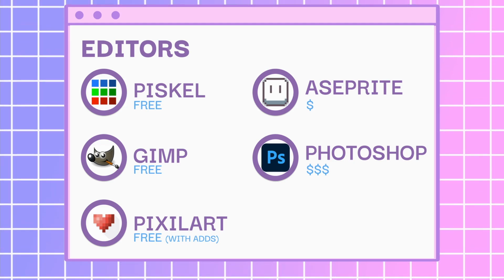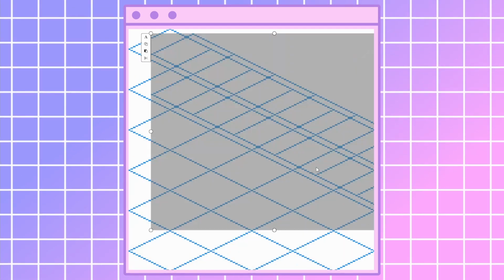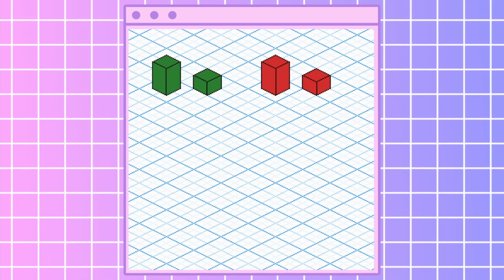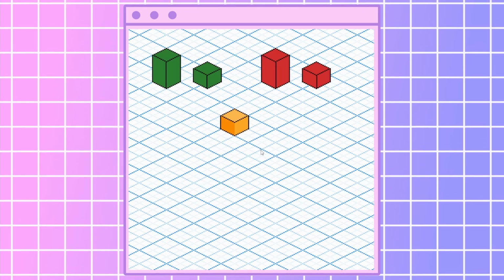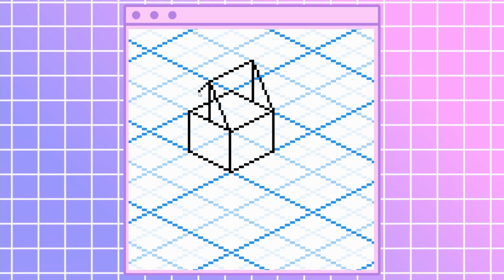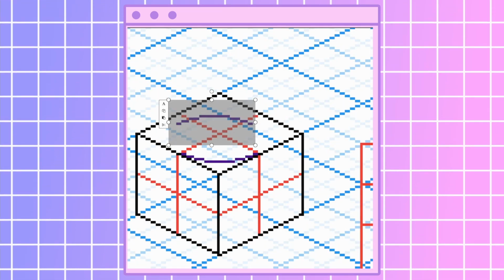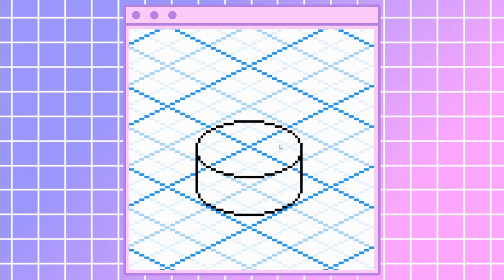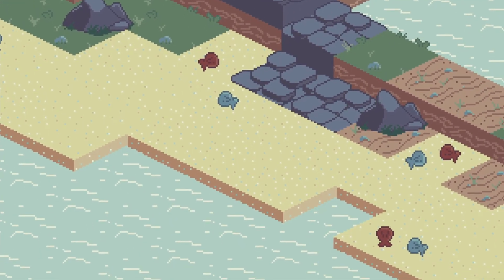Isometric Pixel Art Basics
In this tutorial we'll be looking at the basics of isometric pixel art. The tutorial focus on isometric pixel art for games and it shows basic functions such as making a grid, tiles, an isometric circle and other features.

TIMESTAMPS
(00:00) Intro
(00:25) Editors
(01:17) Tile Size
(02:01) Making a Grid
(03:22) Making a Block
(06:53) Isometric Prism
(06:53) Isometric Prism
(08:05) Isometric Circle
(10:36) Color & Shading
(11:58) Outro